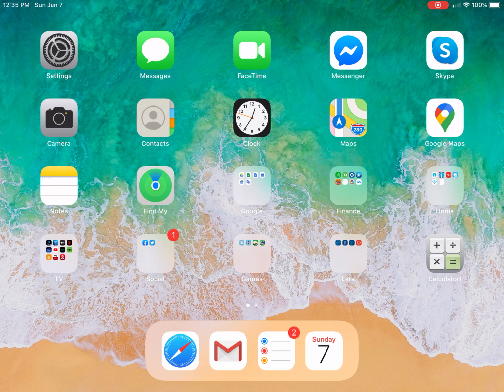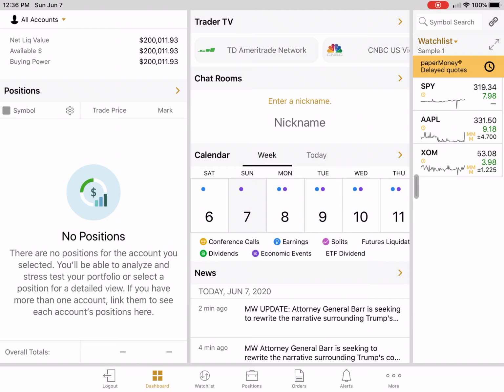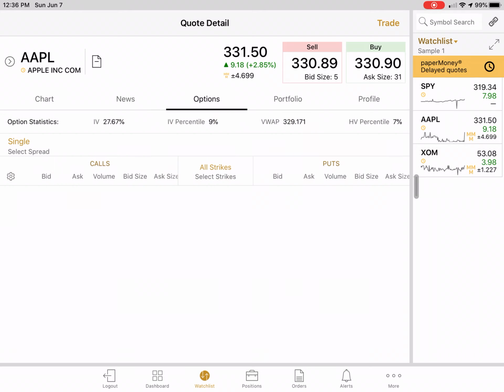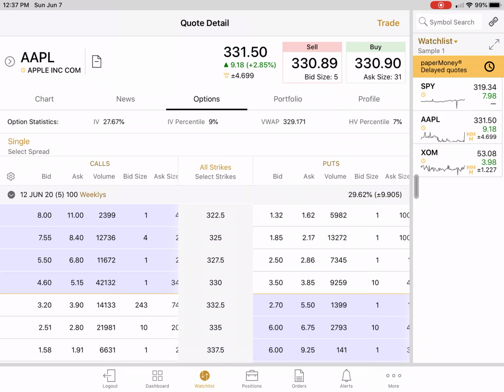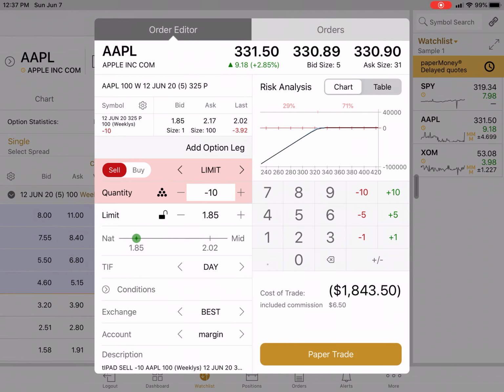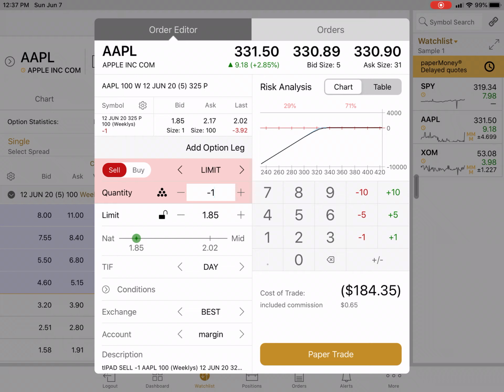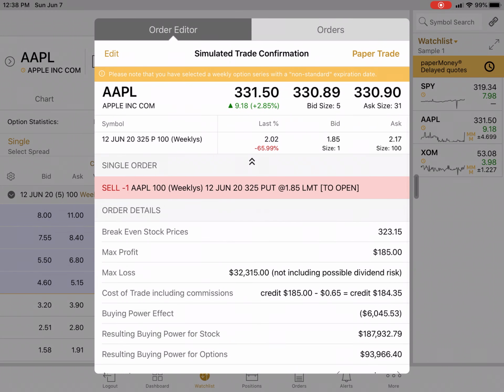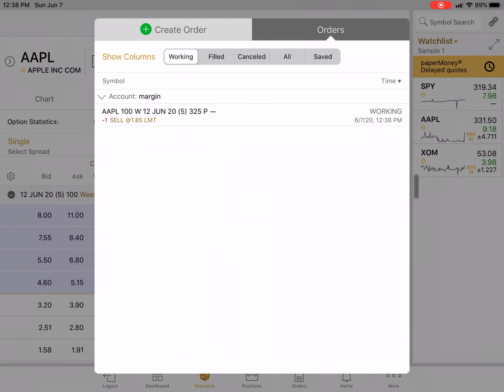How to write a put option using Thinkorswim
In this video, you will learn how to write (sell) a put option using the Thinkorswim trading app, step by step. The focus is on entering the order correctly, understanding margin and cash requirements, and reviewing the position’s risk before submitting the trade.

Writing a put option involves selling a put contract and collecting the option premium upfront. This strategy is typically used when an investor expects the underlying asset to remain above the strike price or is willing to purchase the stock at the strike price if assigned.

In this video, you will learn:
• How to select a put option in Thinkorswim
• How to enter a short put order correctly
• How to understand buying power and assignment risk
• How to review risk and payoff using Thinkorswim’s tools
• Common mistakes to avoid when selling put options

This video is ideal for:
• Individual investors learning option income strategies

No advanced math required—just a clear, practical walkthrough designed to help you confidently and correctly write put options using Thinkorswim.